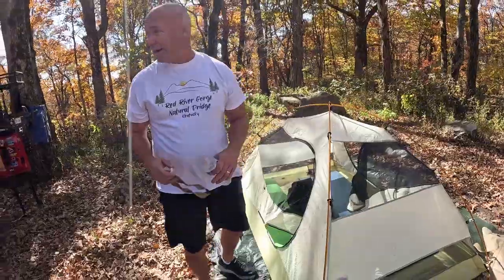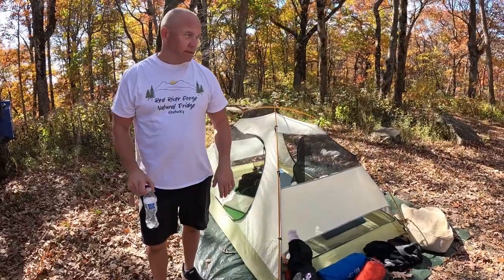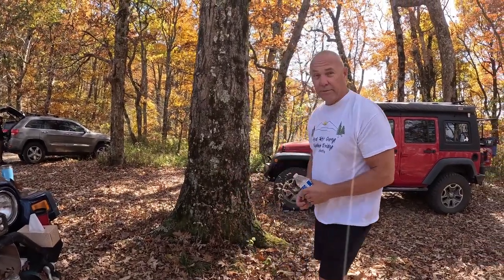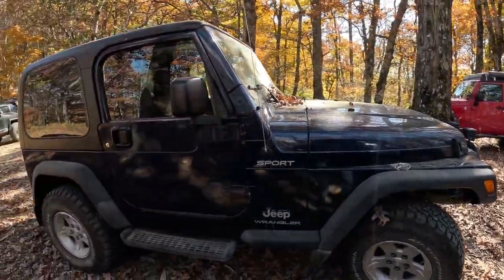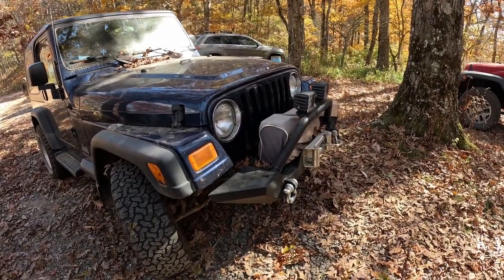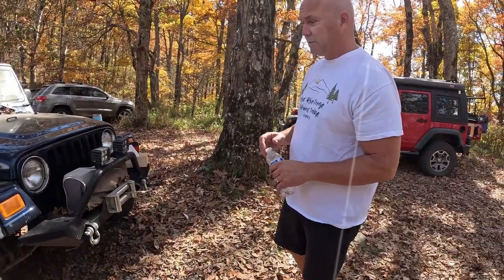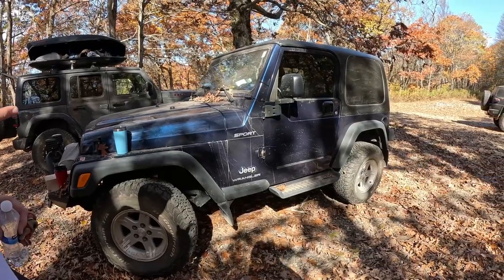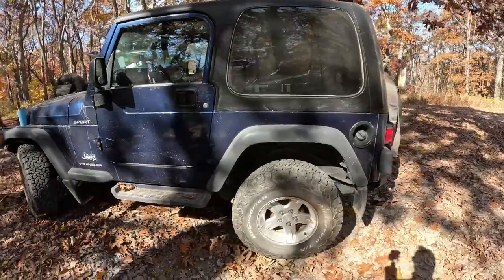Brad's TJ Interview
In this video I interview my good friend Brad and his 2004 Jeep TJ.